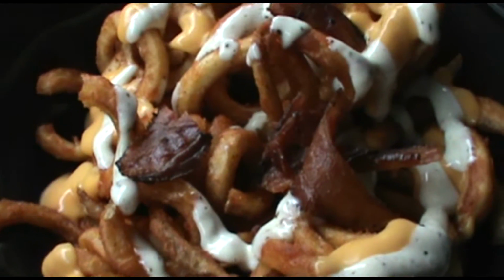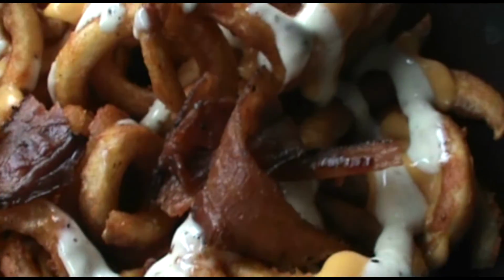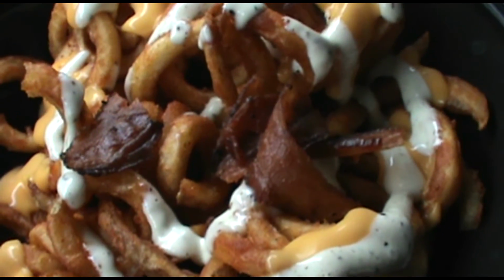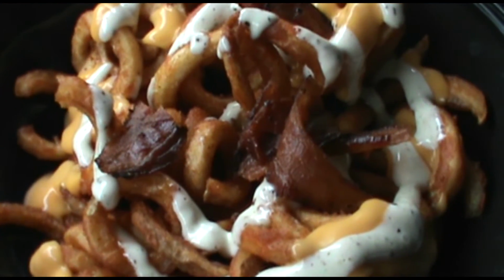ARBY'S LOADED CURLY FRIES REVIEW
In this video, I try Arby's Loaded Curly Fries. It's been a little while since I've done a video at Arby's but we were both hungry and I decided to try their Loaded Curly Fries, because it has been something that I have been wanting to try for a while but haven't yet. Anyways, I hope you enjoy the video!
If you want to support me, you can donate by clicking the link. YOU DO NOT NEED TO DONATE IF YOU DON'T WANT TO!